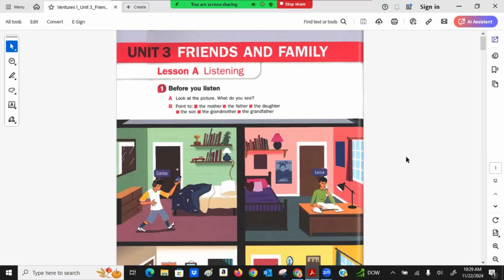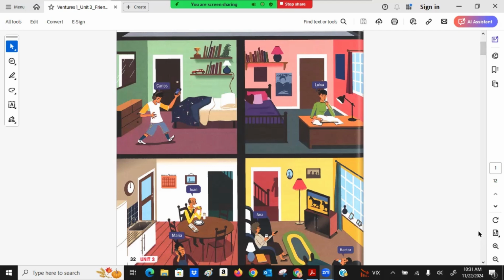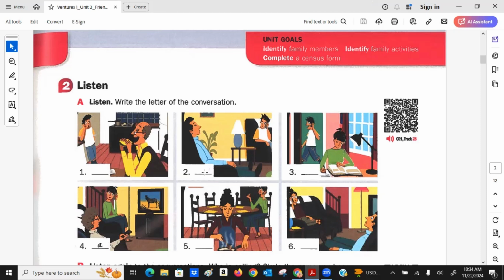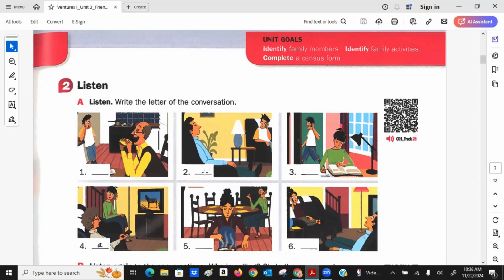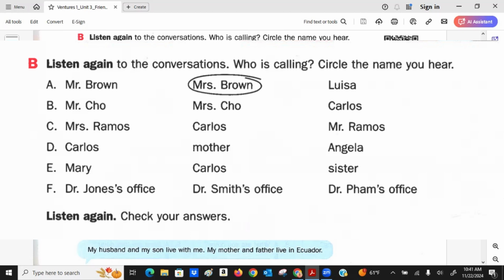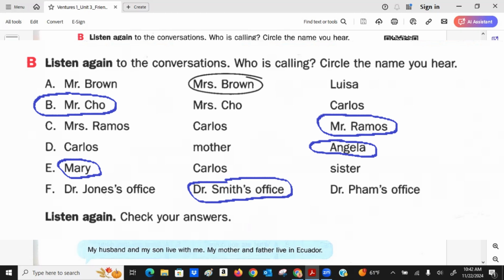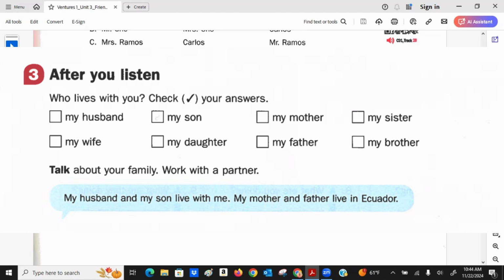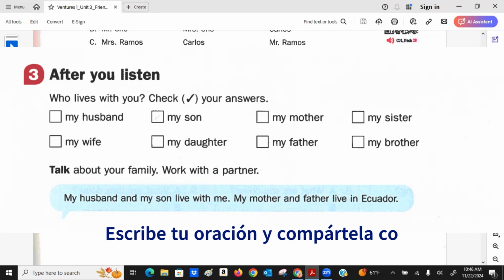Ventures 1 - Unit 3 - Lesson A Listening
In this video, we will start Unit 3 - Friends and Family. This is from your Ventures 1 book, Unit 3, Page 32. You will learn new vocabulary words related to the topic. You will listen to several conversations and answer questions related to them.
Enjoy your class!